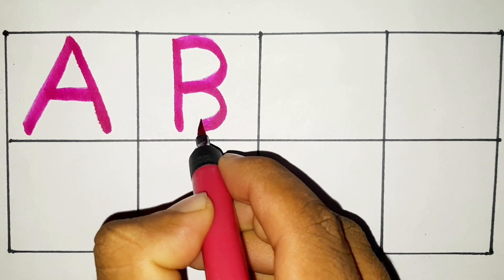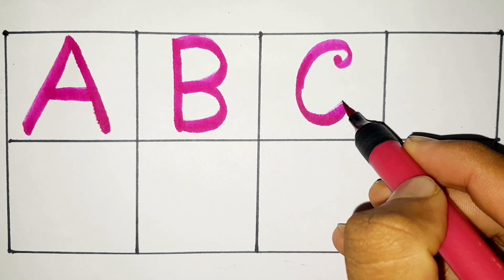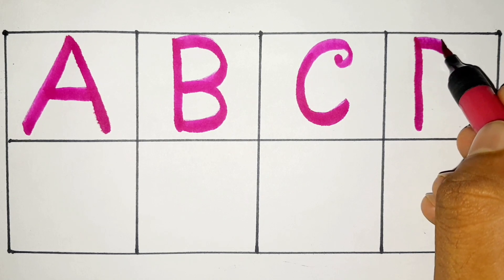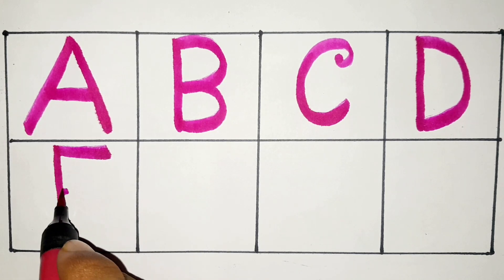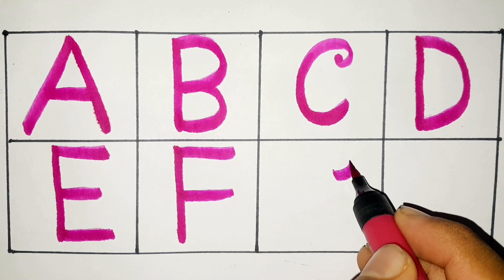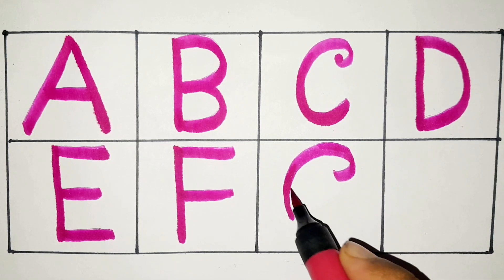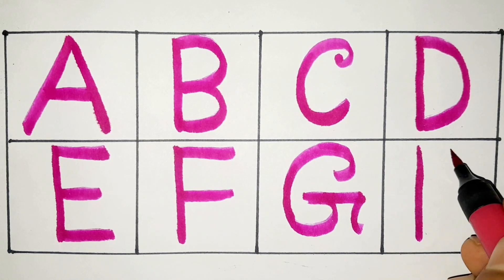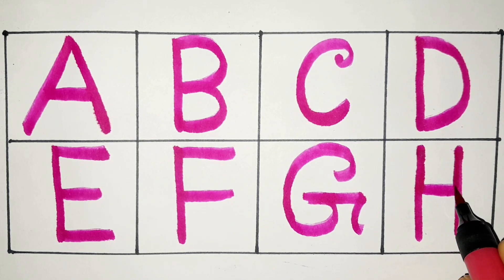A for apple b for ball, alphabet writing. kids drawing. online art class#kidsvideo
A for apple b for ball, alphabet writing. kids drawing. online art class#kidssongs

ABCD a to z alphabets,a for appleA se anar aa se

a for apple b for ball abcd abcd a for apple b for ball

apple apple b for ball c for cat a for apple apple b for ball

a for apple b for ball c for cat d for elephant a apple b ball

c cat

a for apple b for ball wala apple apple b for ball c for cat d for dog

b for ball c for cat d for dog english alphabets

how to teach alphabets to kids

a for apple alphabets abcd class for kids.

apple, B for ball a se anar, art abcd song kidssongs, abcd

c cat

c cat